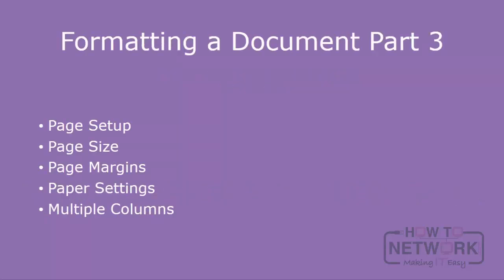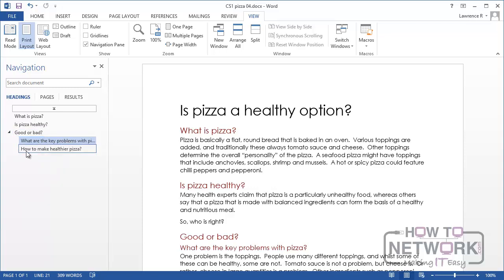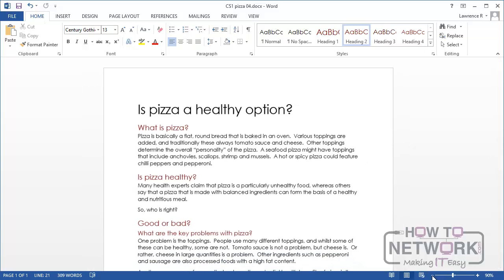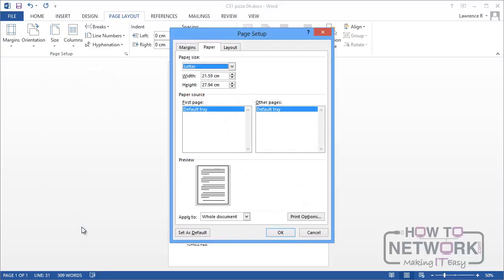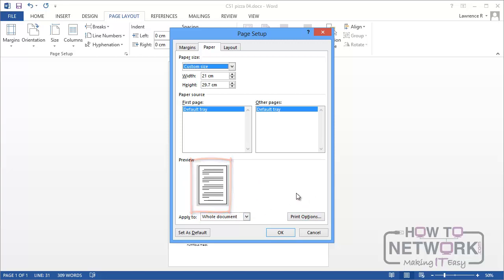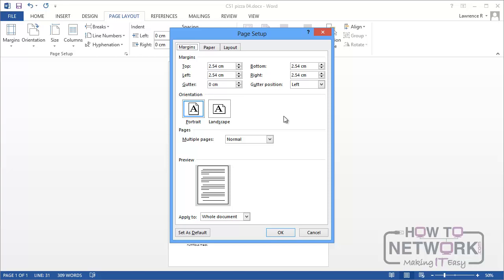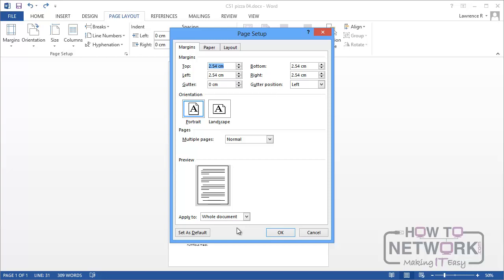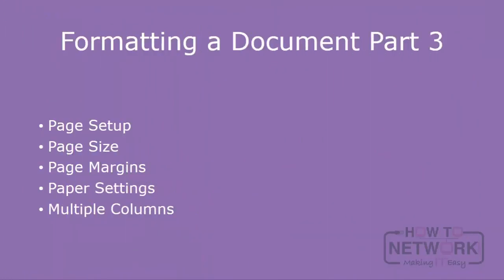MOS: Microsoft Office Word 2013 - Formatting a Document